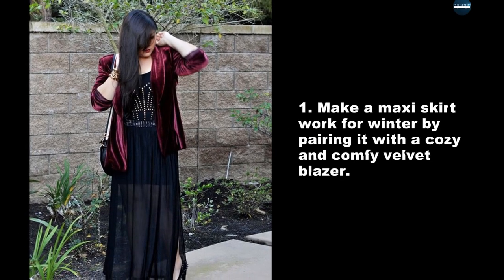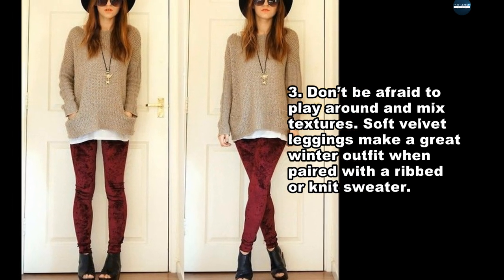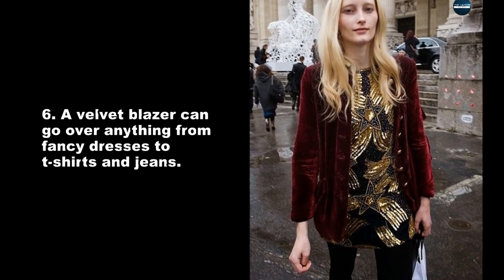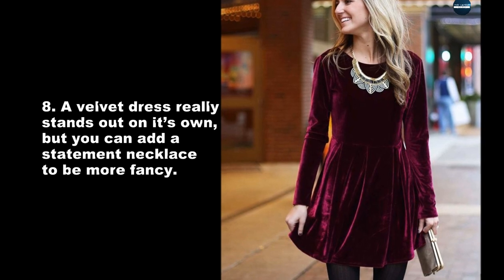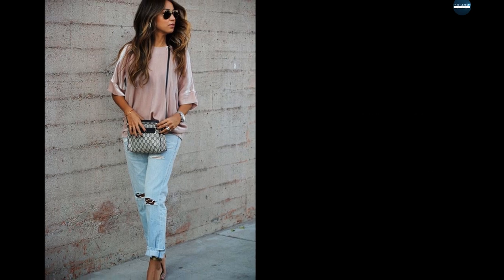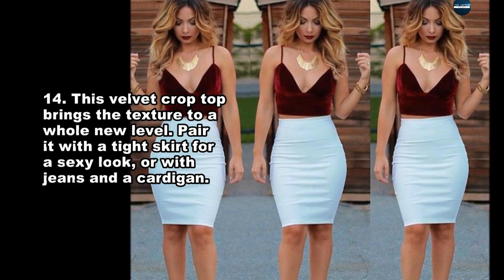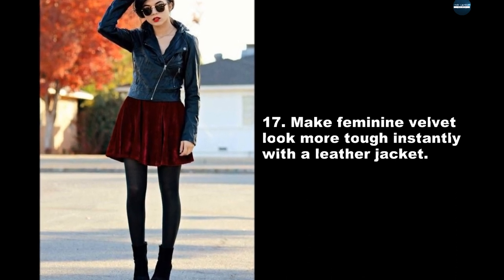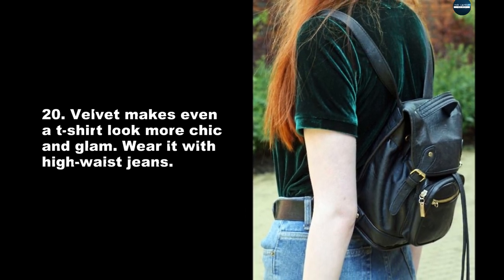20 Style Tips On How To Wear Velvet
Here are 20 style tips on how to wear velvet with outfit ideas to get you started:

It’s been pretty clear for a while now that the ’90s are coming back in the fashion world in a major way. First there were the crop tops, then the knee socks, then the overalls, then the Birkenstocks, and now, velvet. The other day when I was shopping, I saw a burgundy velvet dress that instantly brought back memories from my childhood. It was amazing!

Velvet is super soft and cozy, making it perfect for any winter outfit. It’s a little too heavy to be worn in the spring, and definitely too heavy for the summertime, so if you love this trend and want to get in on it, make sure to do it within the next few months. When it’s worn incorrectly, velvet can sometimes look childish or over-the-top feminine, but when styled the right way, it can just look amazing. I highly suggest purchasing at least one velvet item for this winter.